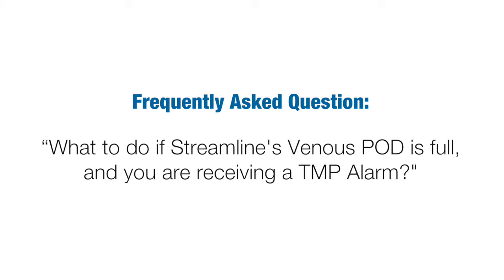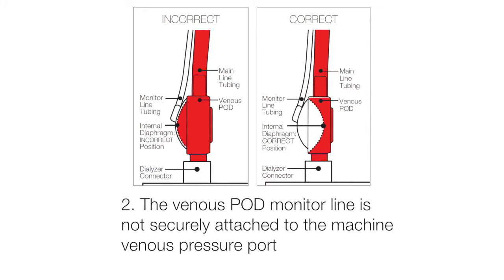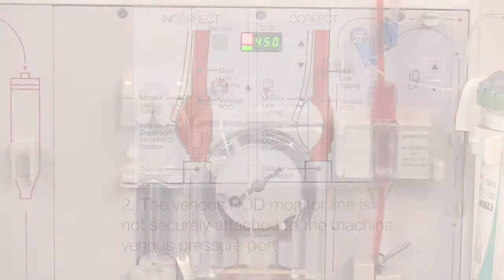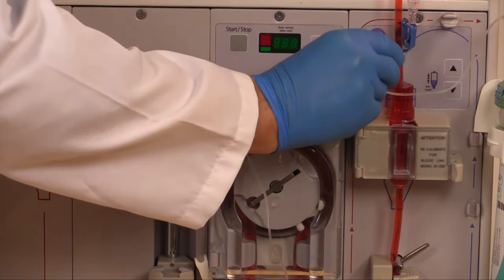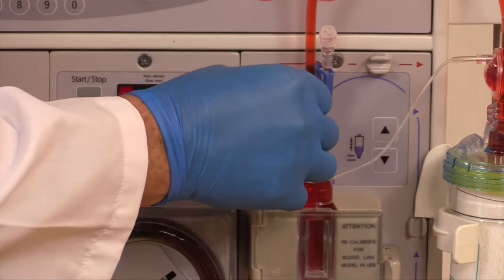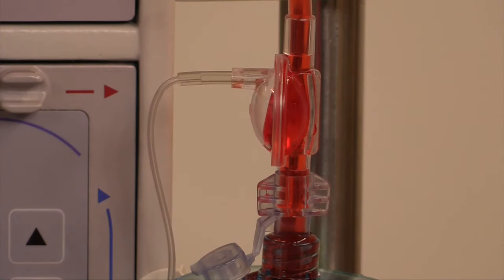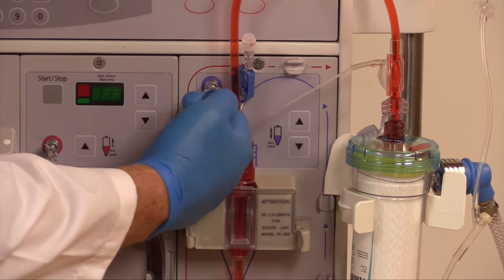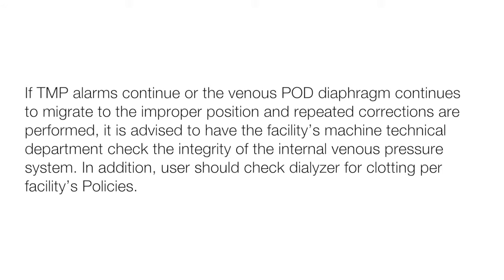Venous POD Training Video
The Streamline blood tubing sets are prescription devices and, like all medical devices, involve some risks. Failure to observe all warnings and precautions noted in the Streamline Instructions for Use may result in serious complications, including blood loss due to clotting or air entering the bloodstream. Each patient's care plan should be determined by the physician, based on the individual facts and circumstances of the patient. The use of anticoagulation is at the discretion of the prescribing physician.

©2018 NxStage Medical, Inc. This document is not intended to replace Streamline Instructions for Use and does not include all of the information necessary to use the products safely and effectively. Product users should review and refer to the Instructions for Use for complete use information, including all warnings and precautions. CAUTION: Federal law restricts this device to sale by or on the order of a physician. TM1219 Rev. A